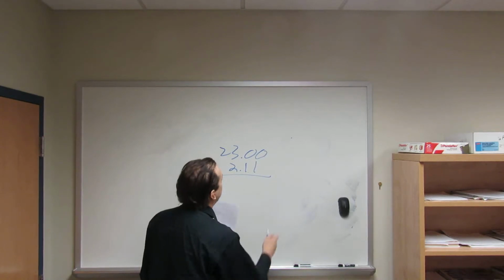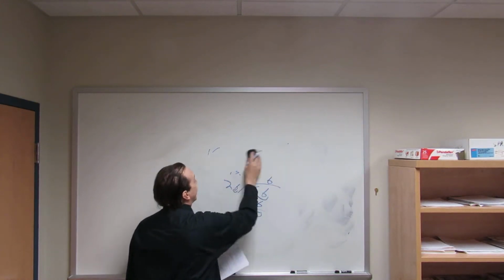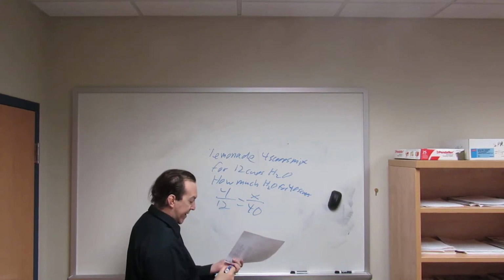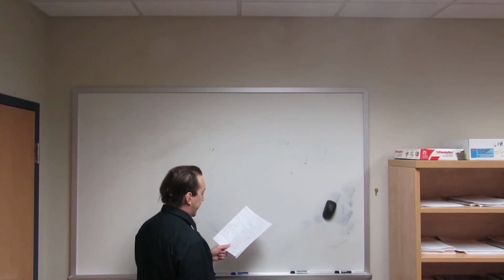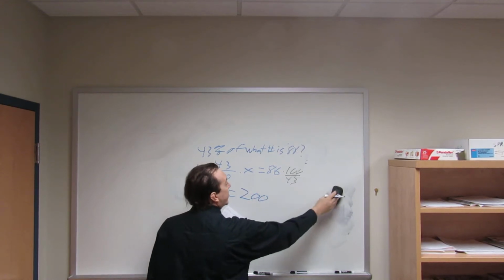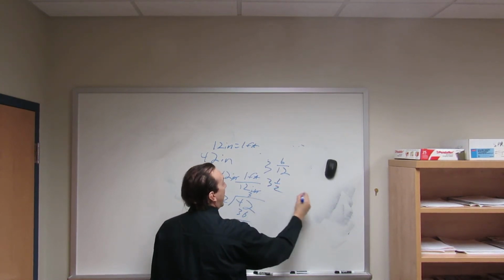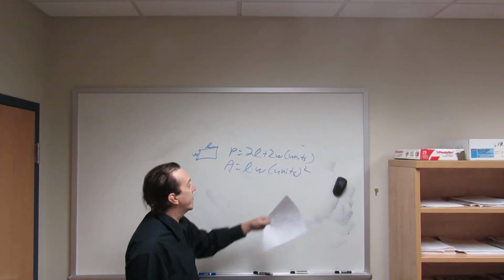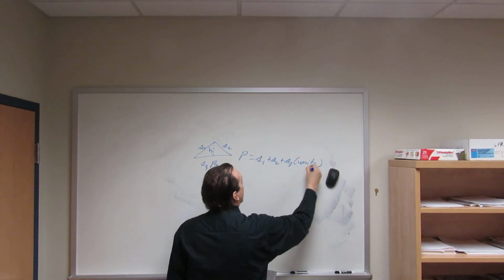MAT 0018 final review pt 2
end of the review for the final